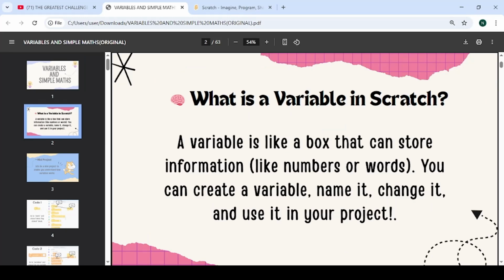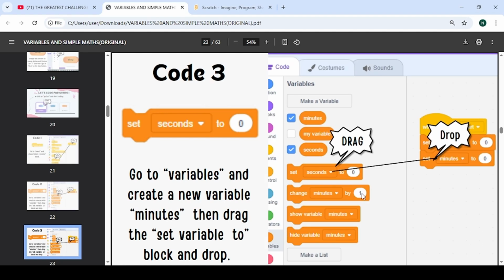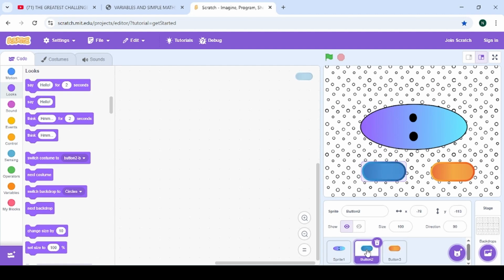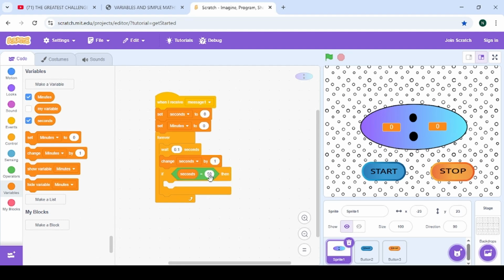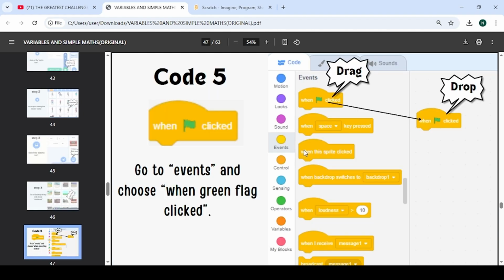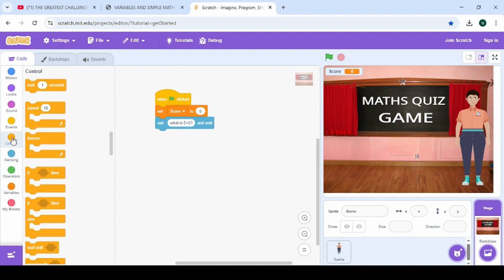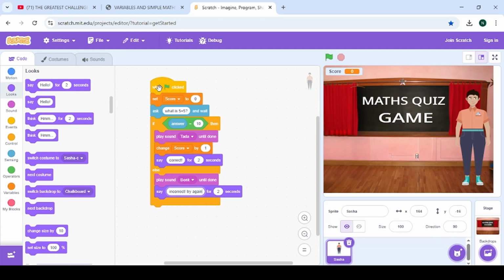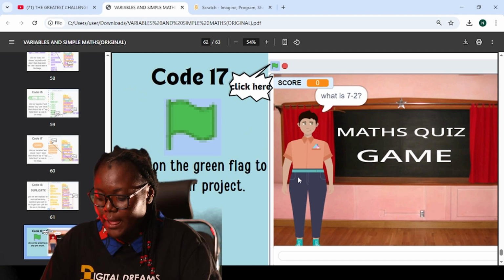Scratch Programming for BEGINNERS | FREE STEP-BY-STEP Coding Training (Day 5)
🐱 Scratch Programming – Day 5
Welcome back to Day 5 of our Scratch programming series! This lesson will help you understand how to make your Scratch projects more dynamic and interactive.
Whether you're just starting out or building on what you’ve learned so far, this video is a fun and easy way to keep developing your coding skills.
💡 Don’t forget to try it out for yourself and share your progress in the comments!